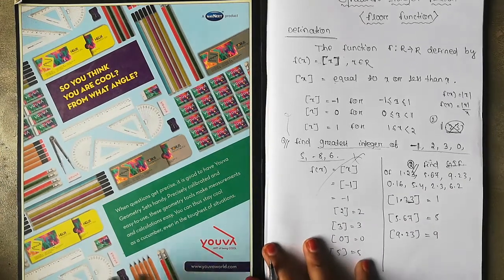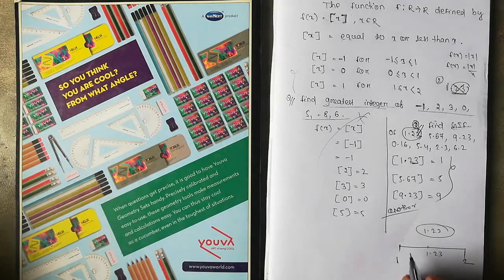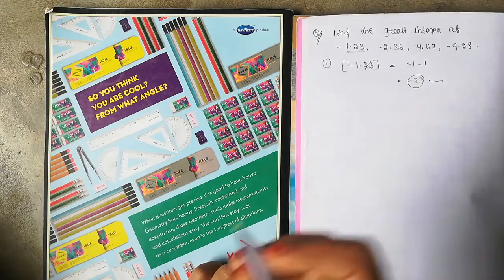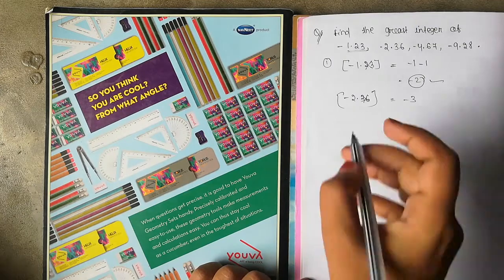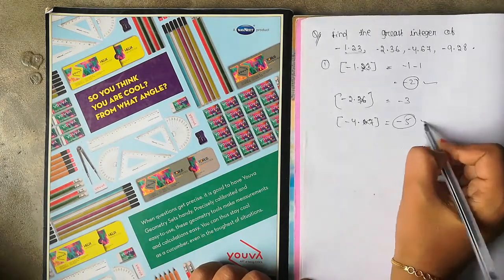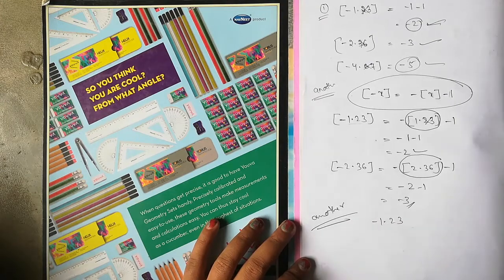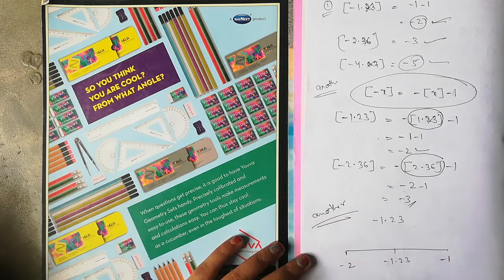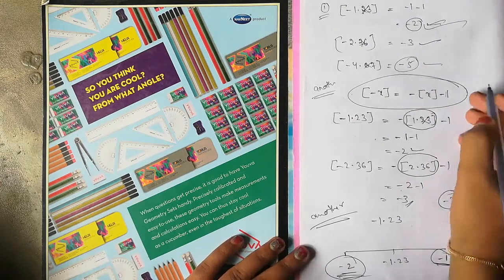18.Relation and Functions (Greatest Integer Function)